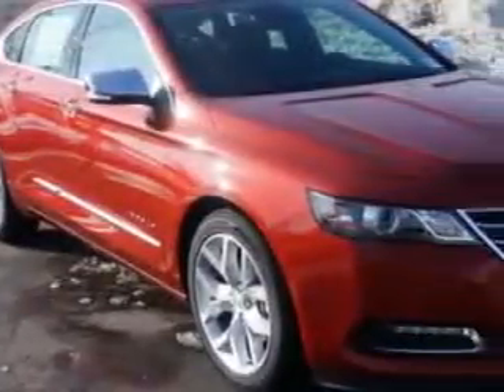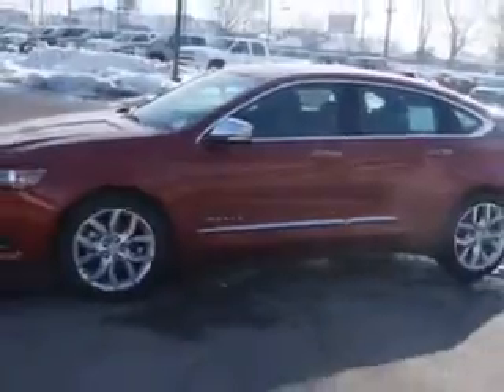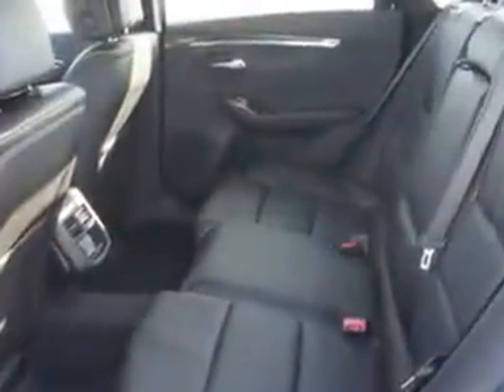2014 Chevrolet Impala Larry H. Miller Chevrolet of Murray Murray, UT 84107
Chevrolet Impala Imagine driving this  Spice Red   Chevrolet Impala Sedan, equipped with a 6 Cylinder engine and an automatic transmission. Enjoy this great car with features like Sirius Xm Satellite Radio, Slide/Tilt Sunroof, Sunroof With Sliding Sunshade, Blind Spot Detection Information System, Ambient Lighting, Auxiliary Audio Input - Memory Card Slot, Exterior Entry Lights, Remote Engine Start, Power Adjustable Lumbar Passenger Seat, Dual-Panel Sunroof, Push-Button Start, Rear View Camera, Heated Exterior Mirrors With Integrated Turn Signals, 4-Way Power Adjustable Lumbar Driver Seat, Electronic Brakeforce Distribution, Front Fog Lights, Anti-Theft Alarm System, Emergency Braking Assist, Electric Power Steering, Power Driver and Passenger Seating, and much more. Enjoy the drive and have peace of mind in this  Chevrolet Impala. See us at Larry H. Miller Chevrolet of Murray today!
MILES:      8
VIN:2G1155S36E9198180

5500 South State ST.